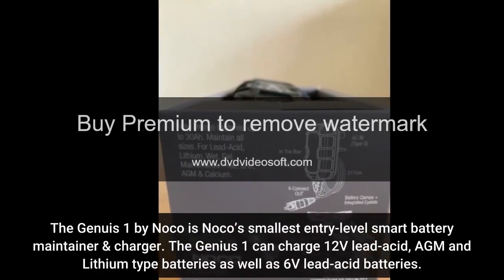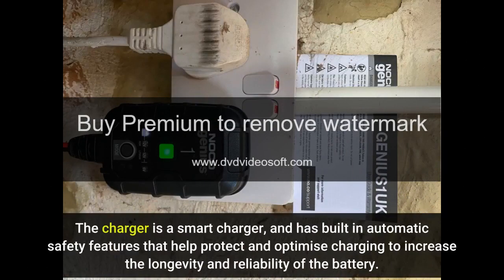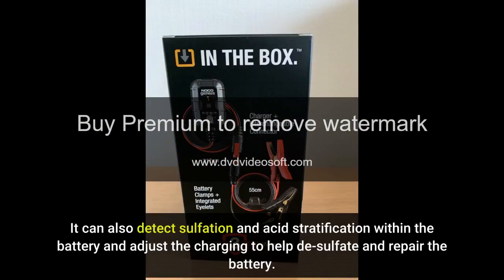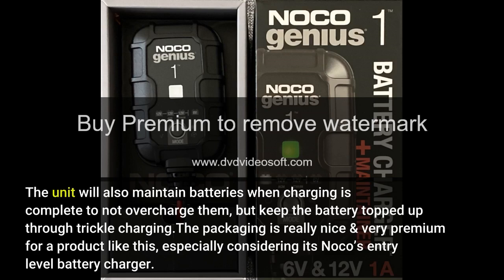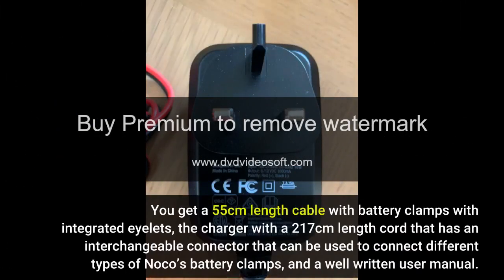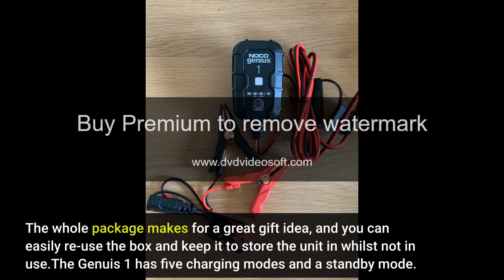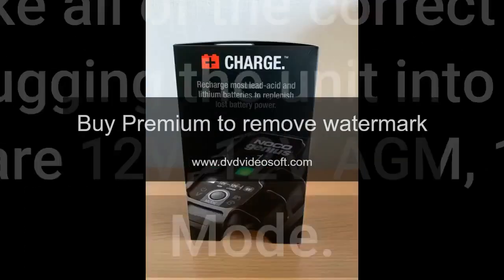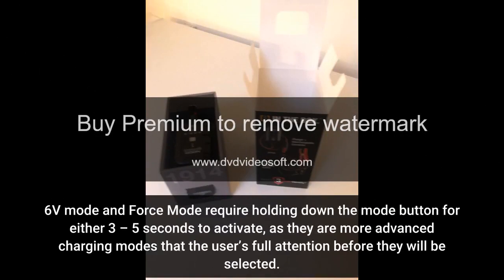NOCO GENIUS1, 1-Amp Fully-Automatic Smart Charger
NOCO GENIUS1, 1-Amp Fully-Automatic Smart Charger, 6V And 12V Battery Charger, Battery Maintainer, Trickle Charger, And Battery Desulfator With Temperature Compensation

Manufacturer= NOCO
Brand= NOCO
Model= GENIUS1
Item model number= GENIUS1
Exterior =Machined
Manufacturer Part Number =GENIUS1
Cover Included= 3-Year Limited Warranty, Battery Charger User Guide, GENIUS1= 1A Smart Battery Charger and Battery Maintainer, Needle-Nose Battery Clamps With Integrated Eyelet Terminals
Special Features = Spark-Proof and Reverse Polarity Protection, Force Mode For Manual Battery Charging, Battery Maintainer, Trickle Charger And Battery Desulfator, Battery Charger For Cars, Motorcycles, ATV, And Lawnmowers, Temperature Compensation For Accurate Recharging, IP65 Ingress Protection